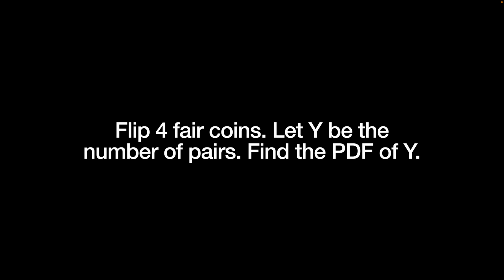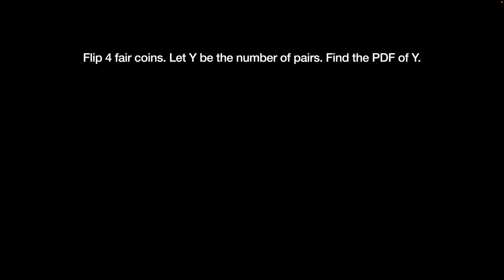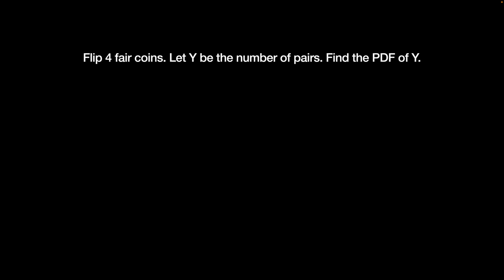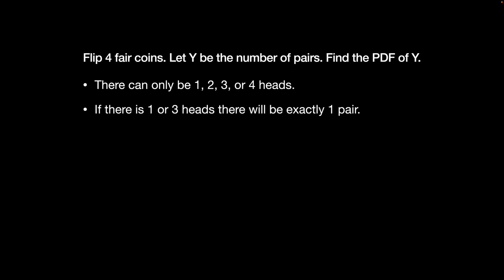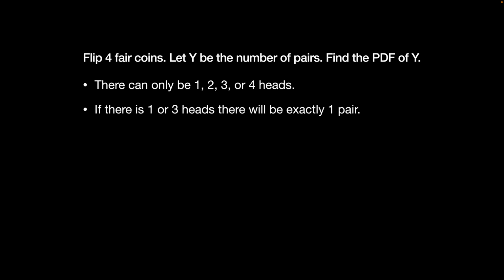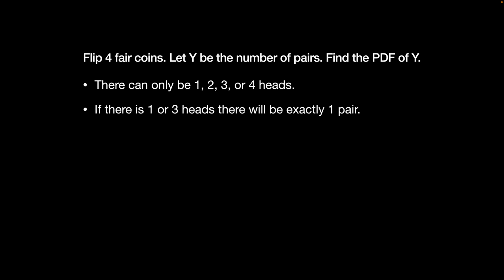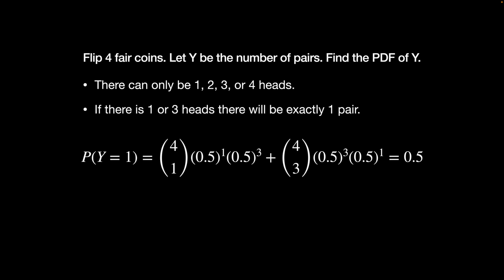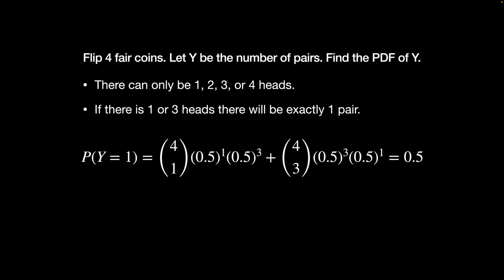How many pairs of heads will there be in 4 coin flips? - Daily Problem 1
I work through a quick problem from Probability and Statistics: The Science of Uncertainty by Michael J. Evans and Jeffrey S. Rosenthal.